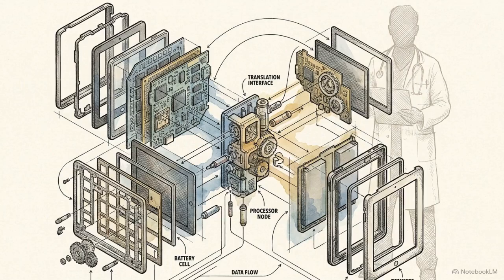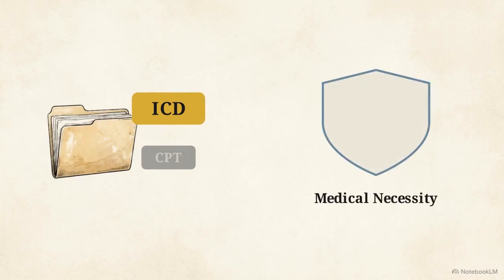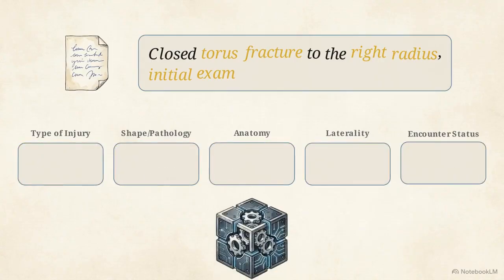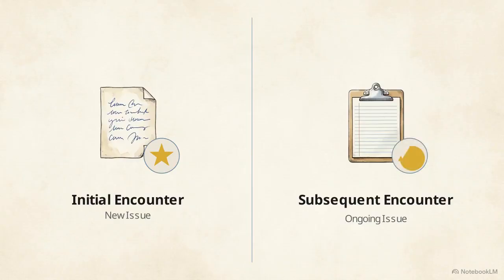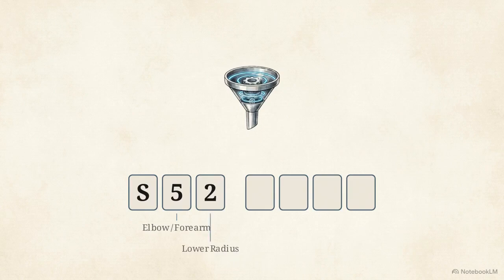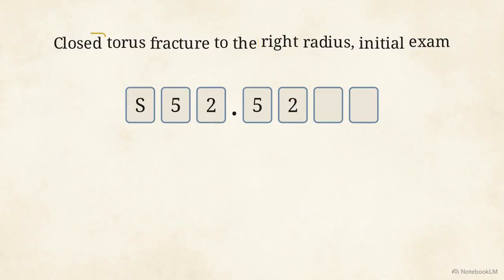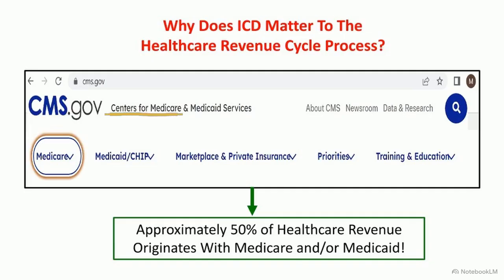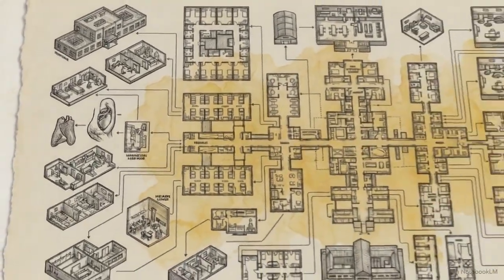The Architecture of Adjudication Decoding the ICD 10 CM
Understanding ICD-10-CM coding and how it drives claims adjudication in the healthcare revenue cycle.

From Professor Davis’s digital skills training series.